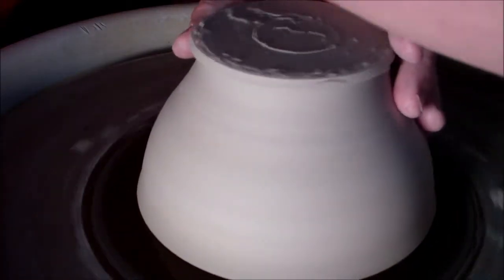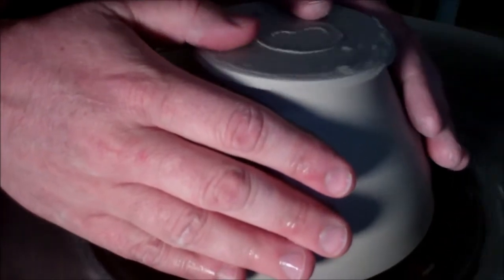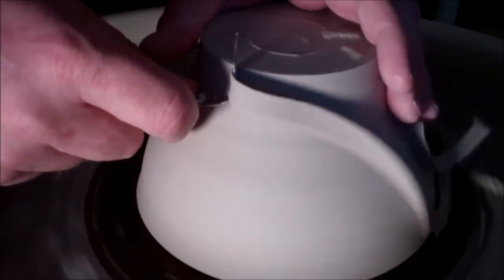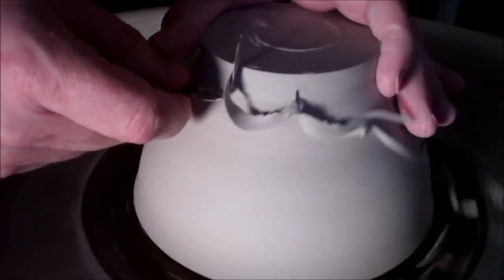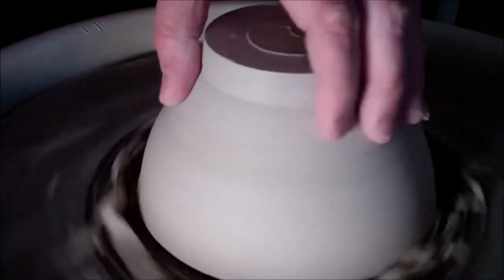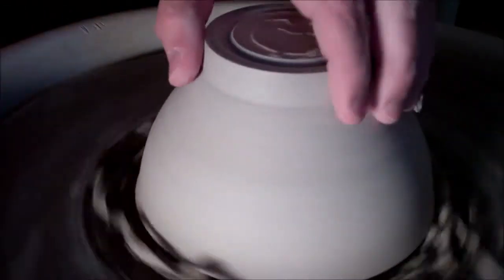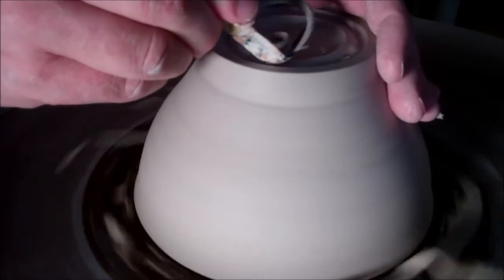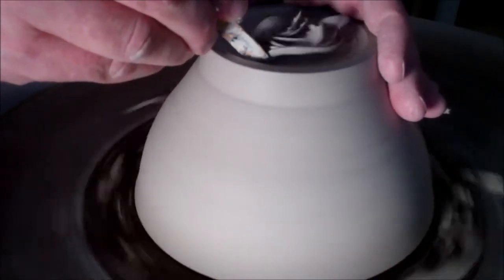Tap Center Trimming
A quick video on how I tap center bowls with  trim